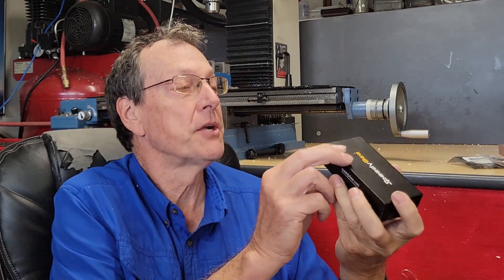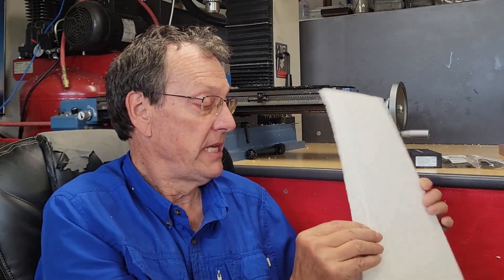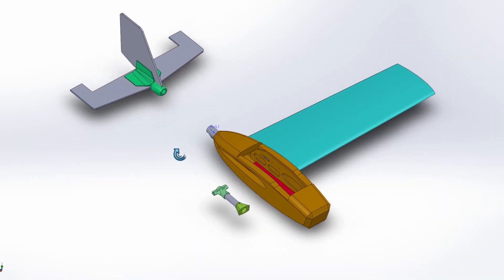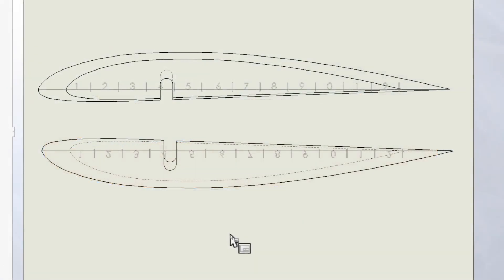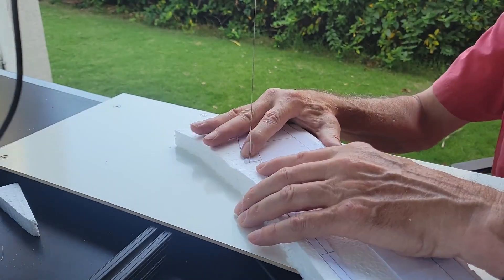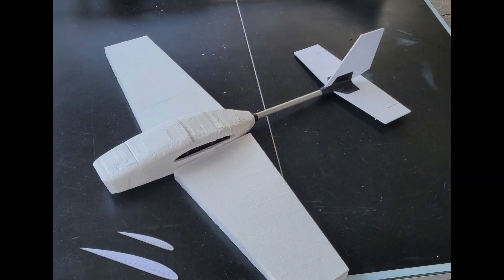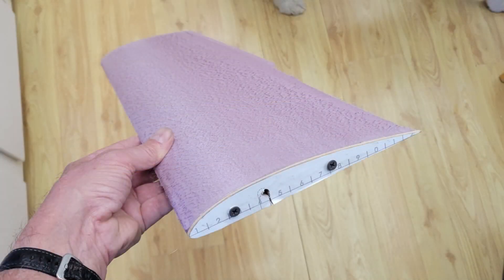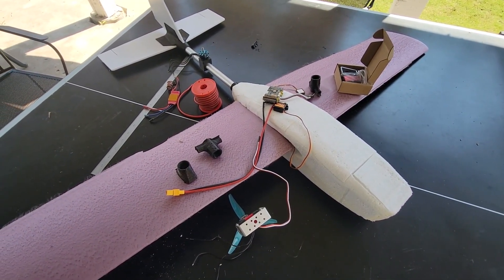The VTOL UAV Project - Part 3 Building the Airframe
In this installment we build the airframe for our Vertical Take off and Landing (VTOL) Unmanned Areial Vehicle (UAV).  We use the foam cutter and learn a few lessons along the way.